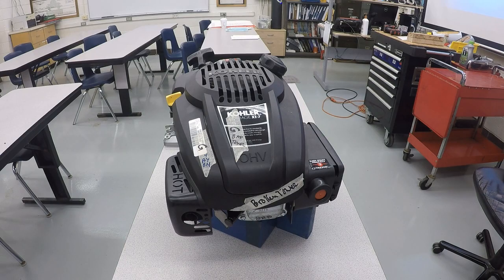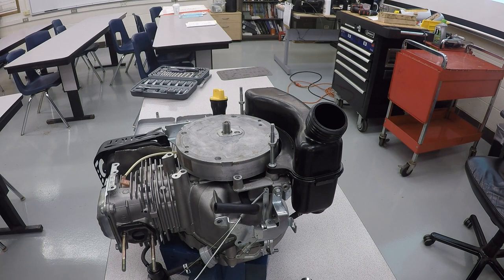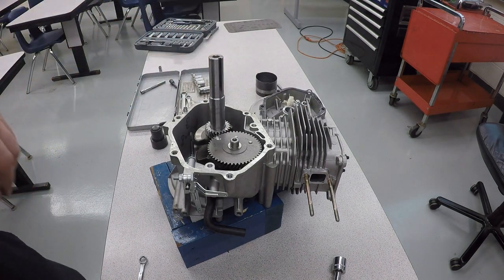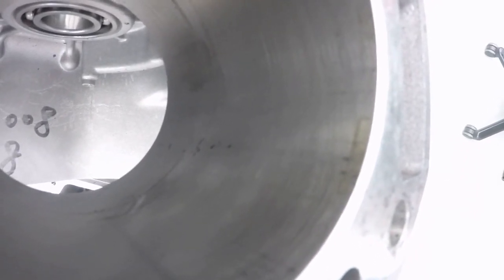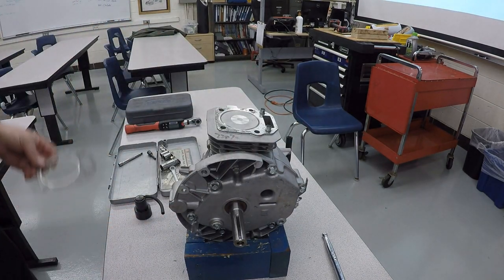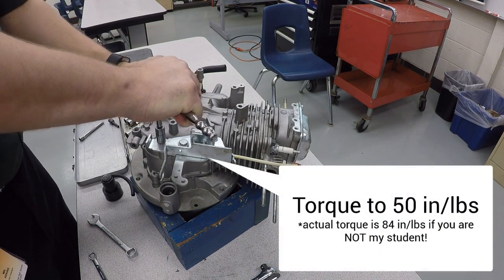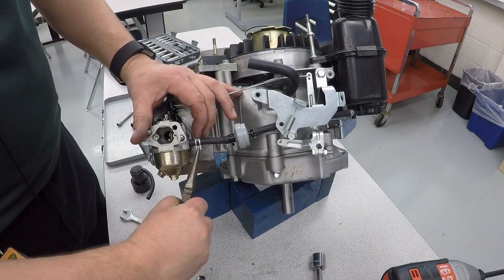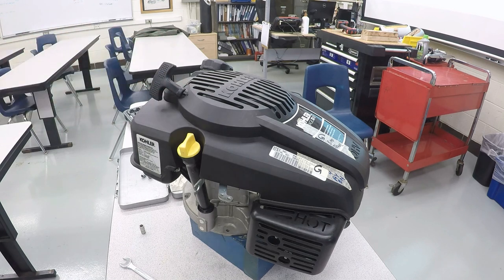Kohler Courage XT-7 Small Engine Rebuild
Complete process to take apart and rebuild a small engine. This is the Kohler Courage XT-7 found on many lawn mowers and other power equipment.